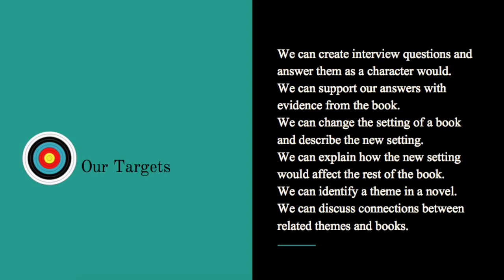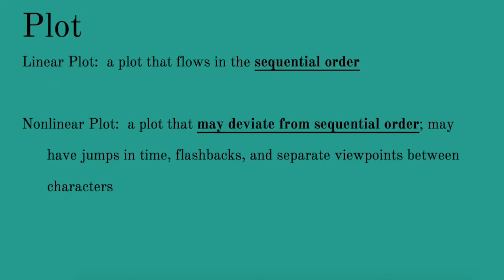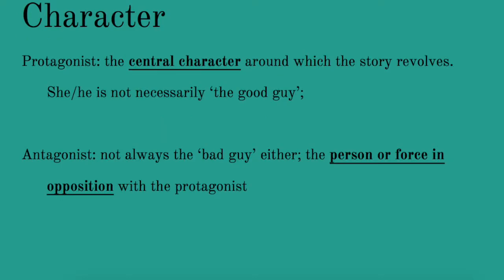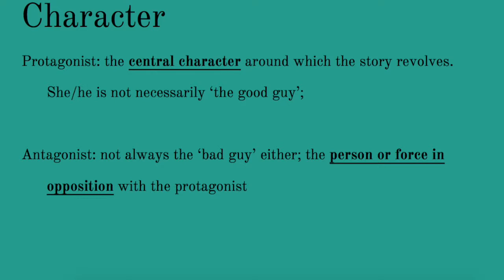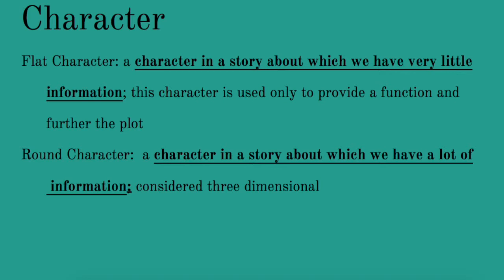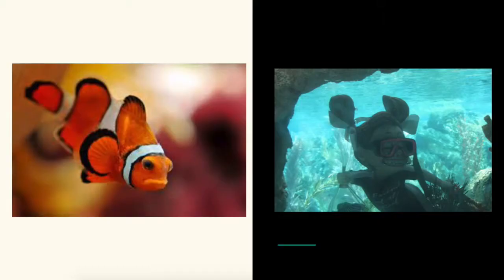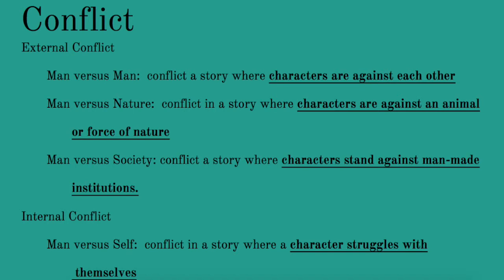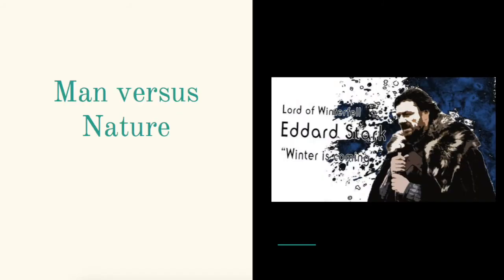Elements of Literature Lesson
Emphasis the linear and nonlinear plot, categories for character types, and the different types of conflict.